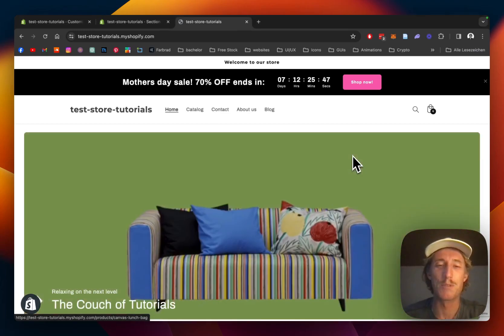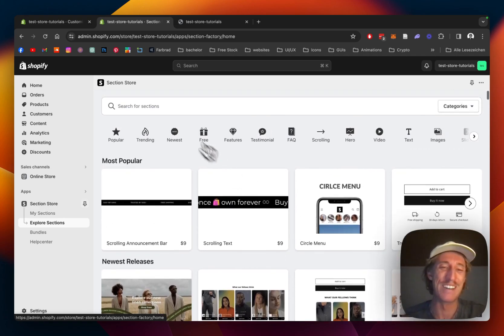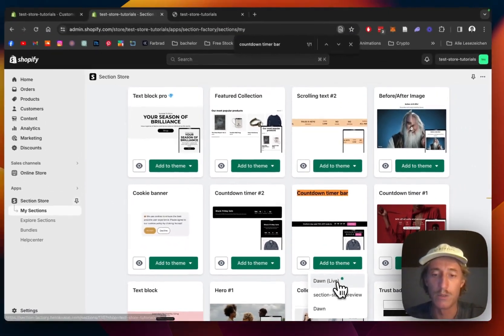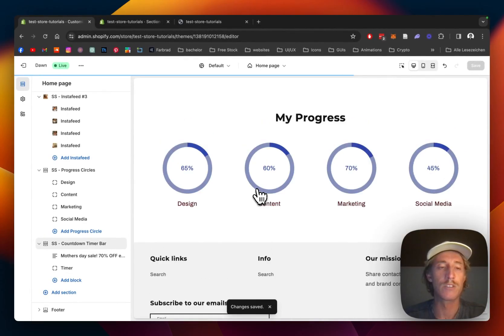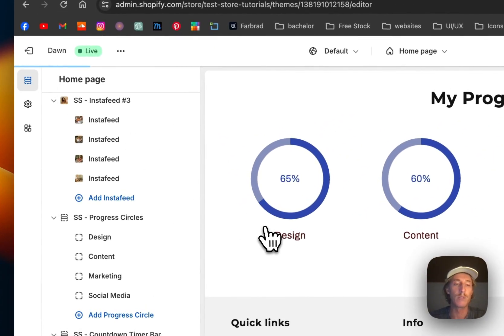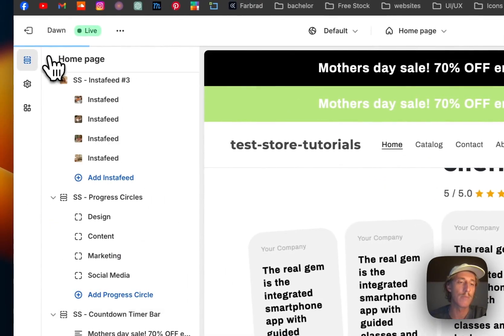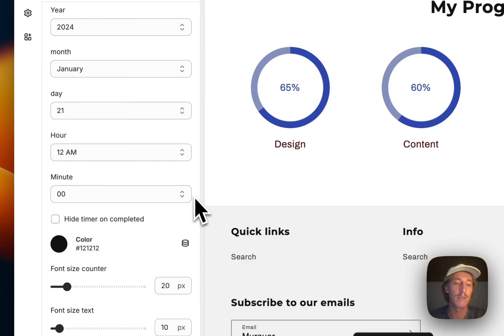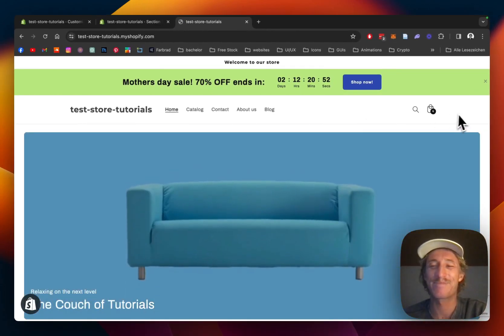Add Countdown Timer Announcement Bar Shopify 2024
Add this fully customizable Countdown Timer Announcement Bar to your Shopify.